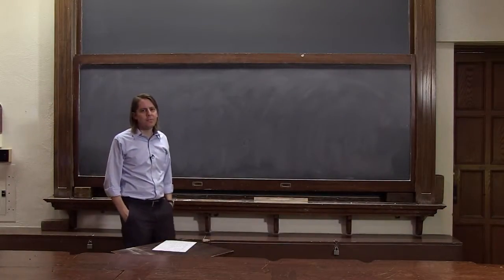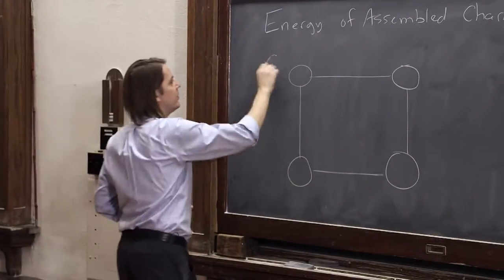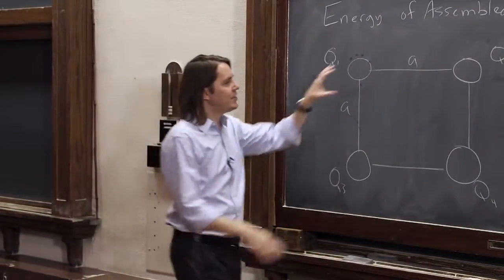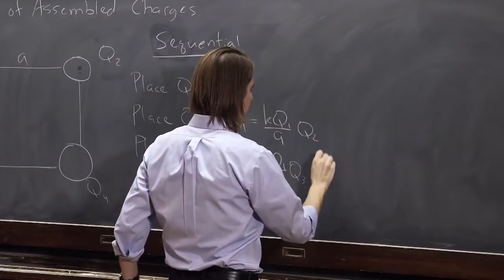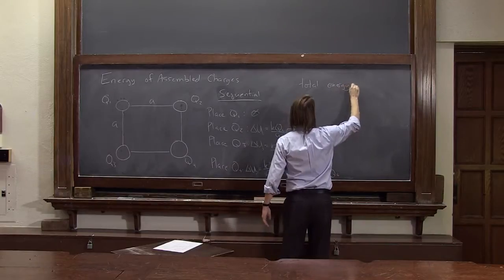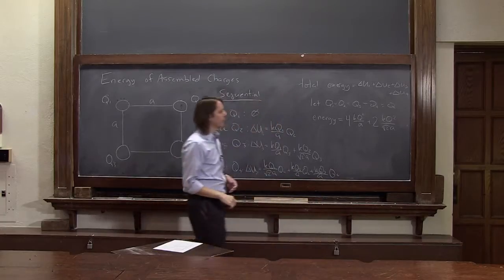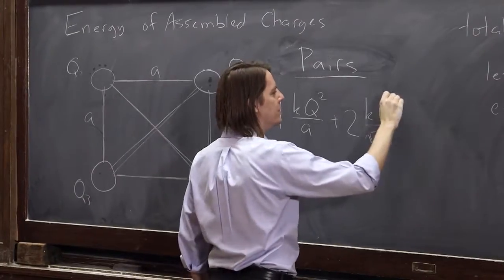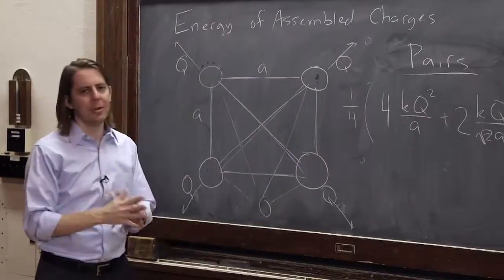PHYS 102 | Energy of Charge Assembly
Here we calculate the energy it takes to bring charges together.